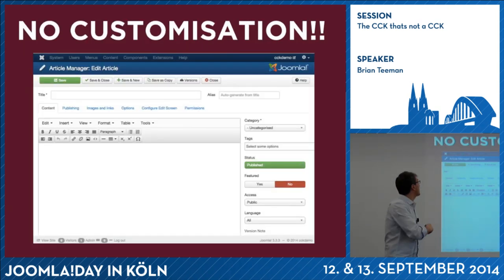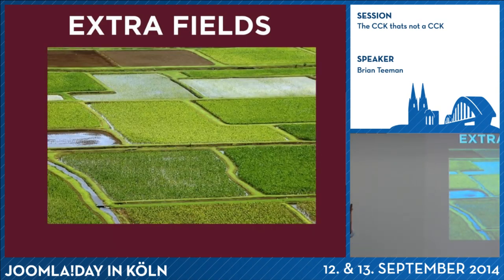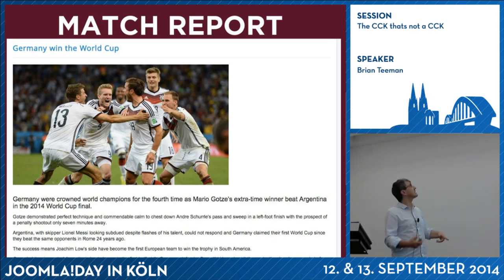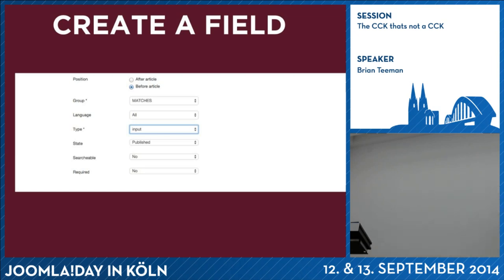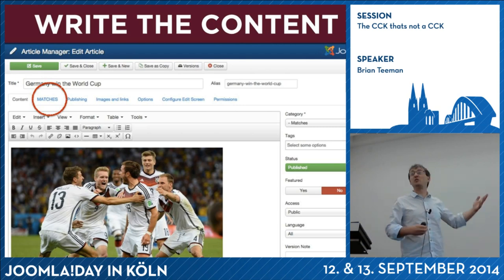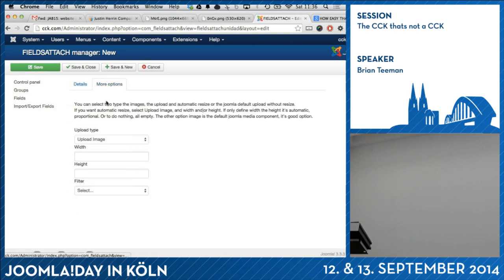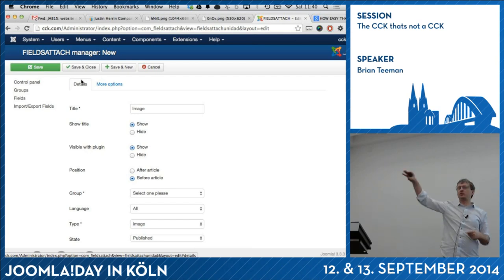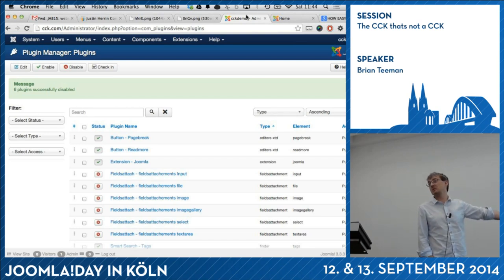The CCK thats not a CCK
Von Brian Teeman

We all want to add a little bit extra to our content but what is the best way. Do we really need to replace the xisting joomla's article manager when, we can simply extend it.

In this live presentation Brian will build a web site to celebrate the success of Germany at the World Cup.